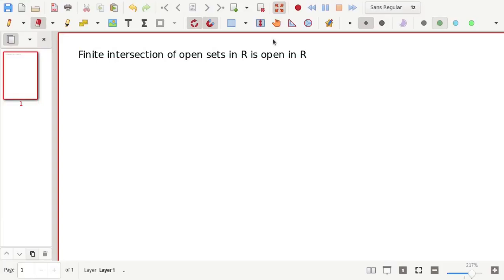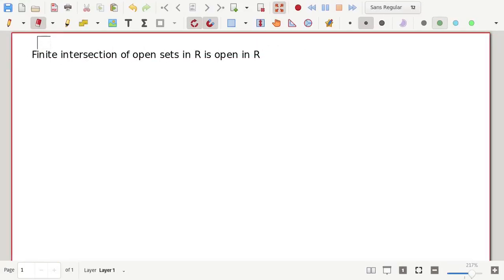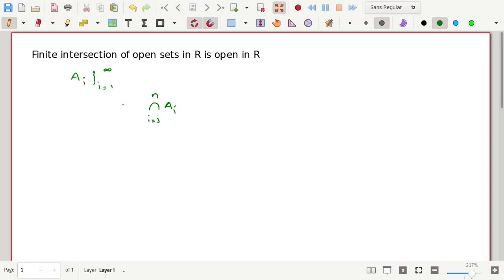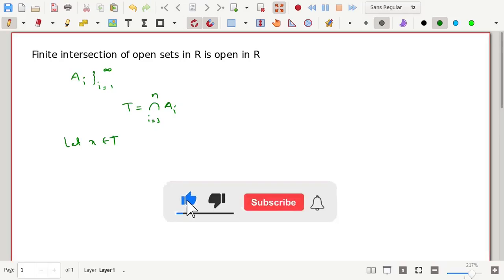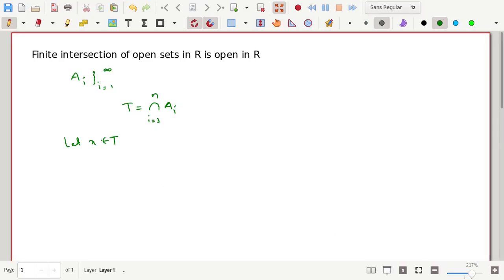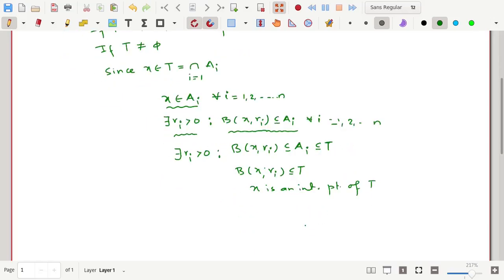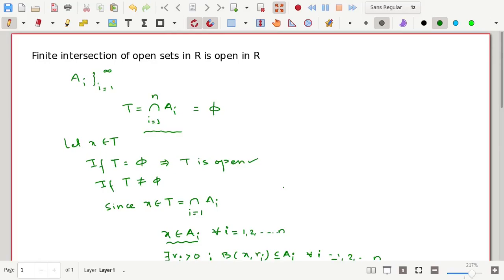Proof: Finite Intersection Of Open Set in R Is Open In R | Real Analysis | NCX MATHS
Welcome to NCX Maths! 🎓✨

In this video, I will prove the theorem Finite Intersection Of Open Set in R Is Open In R

Whether you're a beginner or an advanced learner, this tutorial is designed to make complex ideas simpler and more intuitive.

📚 Topics Covered:
🔹 Open set
🔹 Finite Intersection Of Open Set in R Is Open In R
🔹 Real Analysis